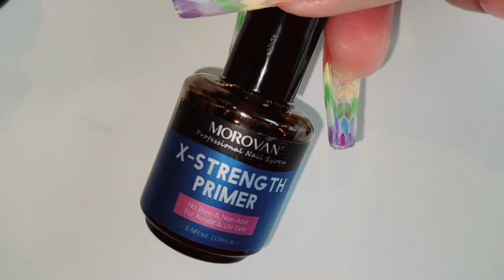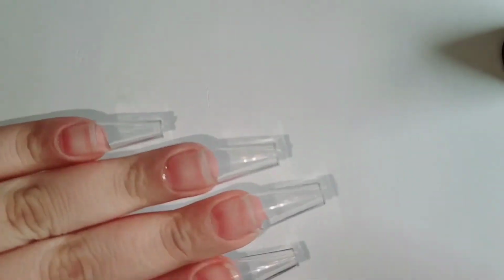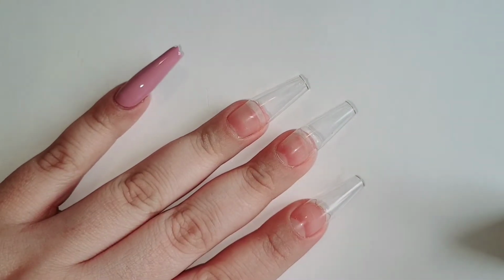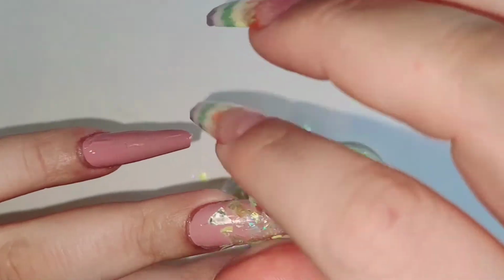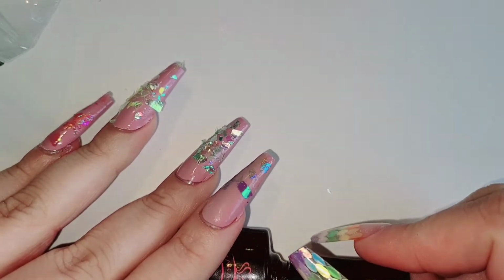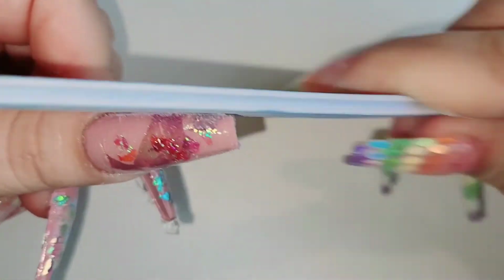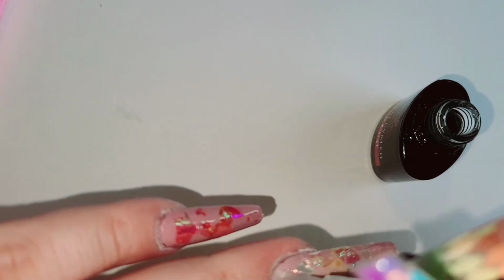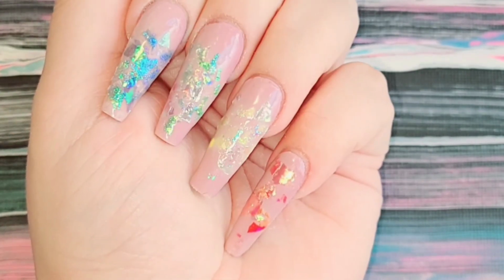Nude pride nails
EVERYTHING I USE👇

NAIL LAMP

MAKART BRUSH SET

BASE COAT & TOP COAT

DEHYDRATOR & PRIMER

STILETTO TIPS

FOILS AND RHINESTONES

NAIL FILES

PRESS ON NAIL TIPS

NAIL GLUE

STILETTO XXL NAIL TIPS

NAIL STORAGE CONTAINER

GERSHION CLEAR POLYGEL

INTRO MUSIC |"Views" by Ikson

Music | "Contact" by Ikson